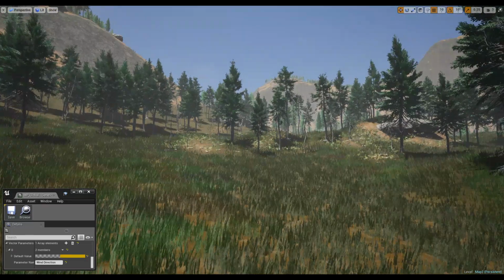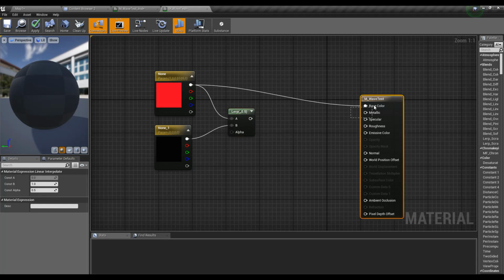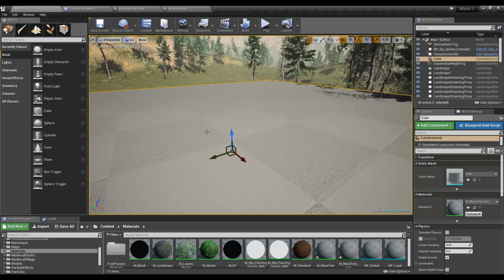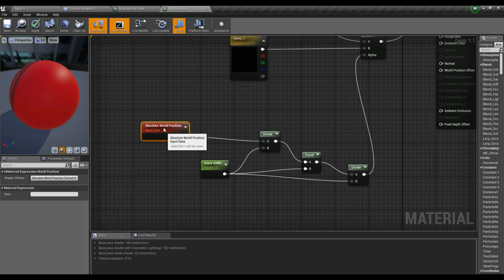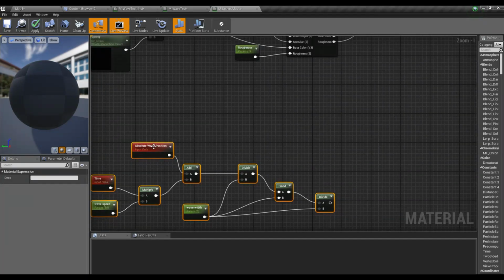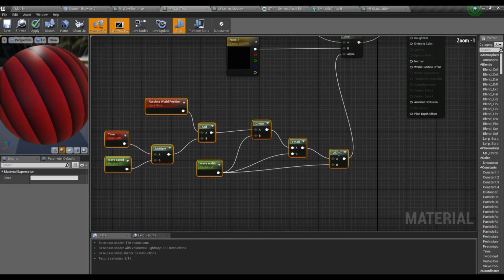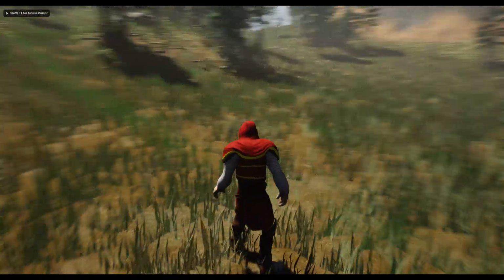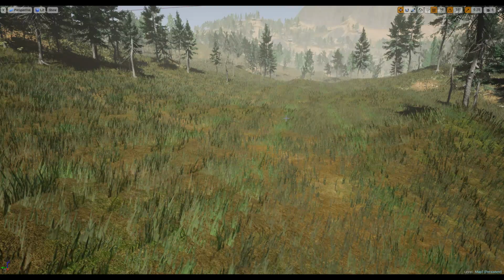Unreal Directional Grass Wind - UE4 Open World Tutorials #36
In this video, i'll explain how to setup a global directional wind system implemented within materials using grass wind. the direction of the wind can be changed with a material parameter which is accessible from the blueprints. So, the wind direction can be changed in the run-time of the game.